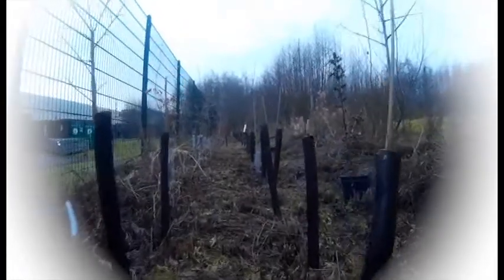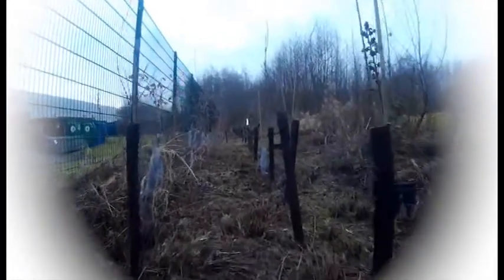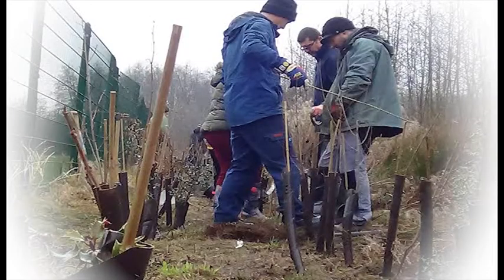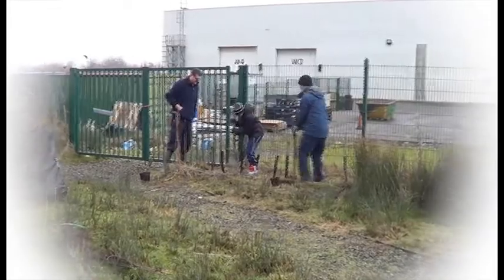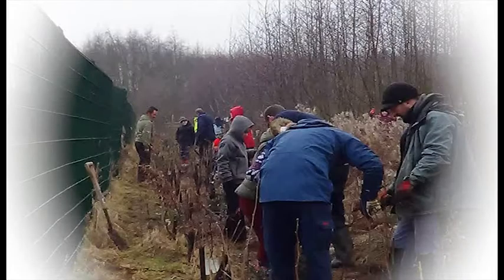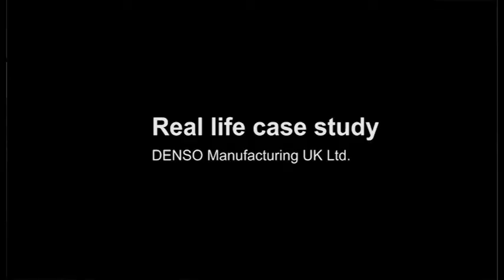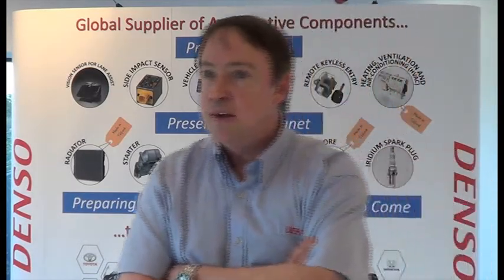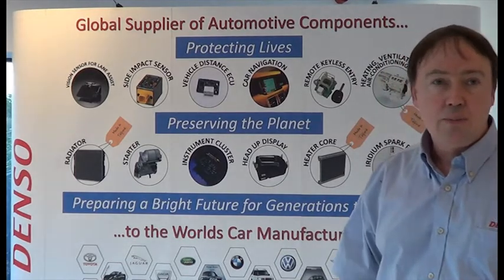Shropshire Wildlife Trust: Business Involvement